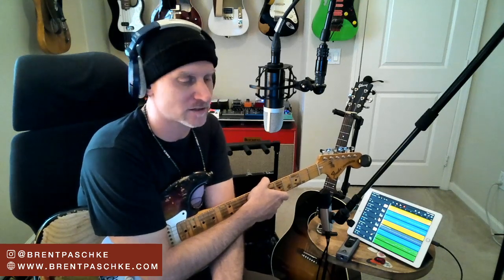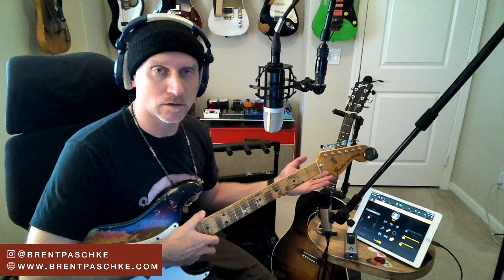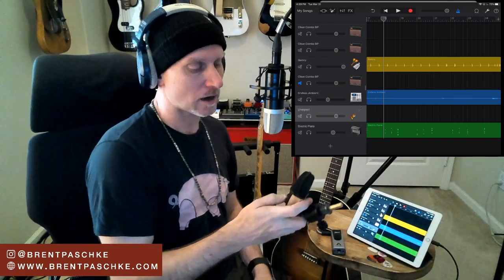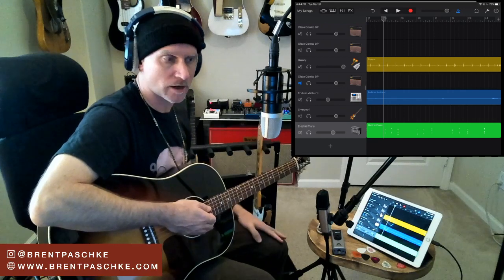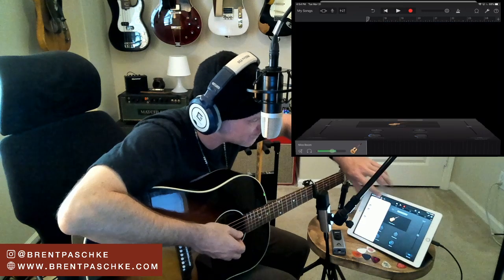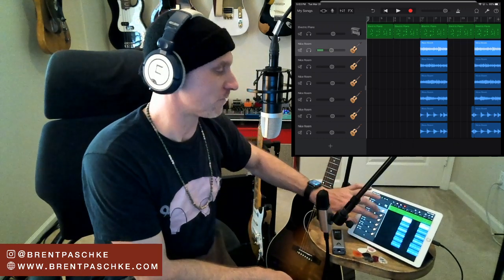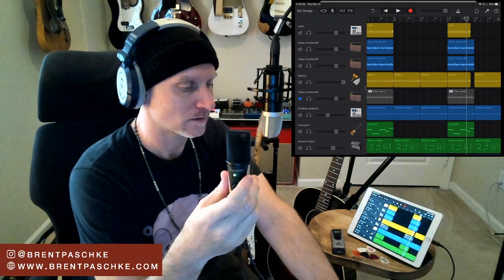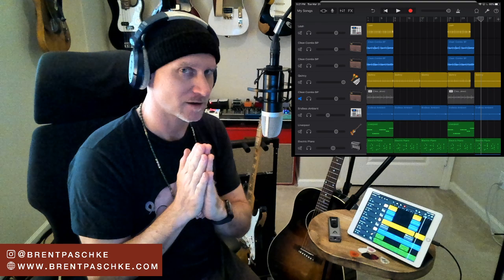Learn From Home with Brent Paschke: Part 2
Learn From Home Live with Brent Paschke

Grammy Winning Guitarist and Educator
(Pharrell Williams / N.E.R.D.)

Part 2: Building a track with HypeMiC & GarageBand on iPad

In Part 2 of building a multi-channel GarageBand track on iPad, Brent teaches you how to record acoustic guitar with an Apogee HypeMiC. He will also share tips on shaping tones using HypeMiC’s built-in analog compression.